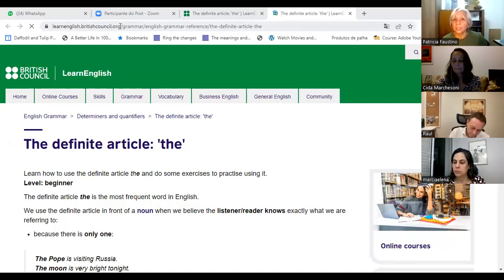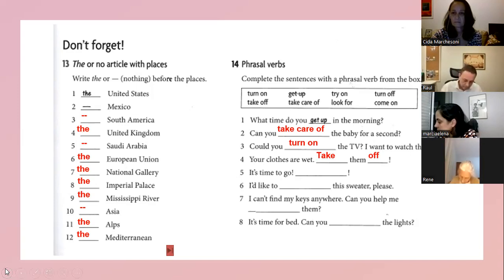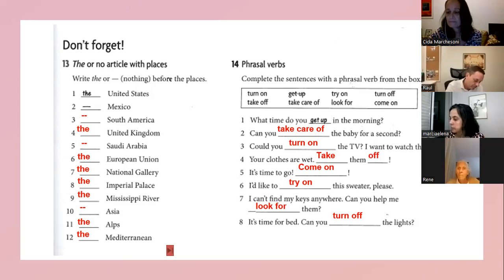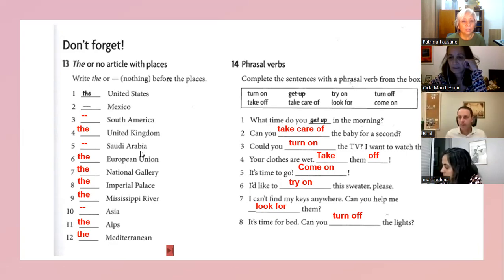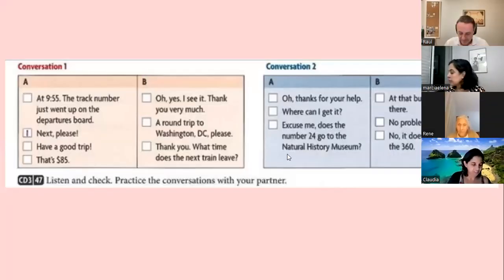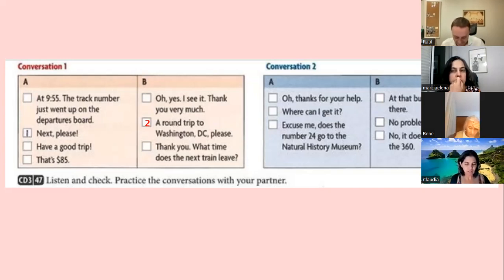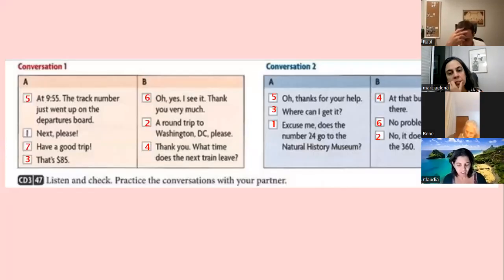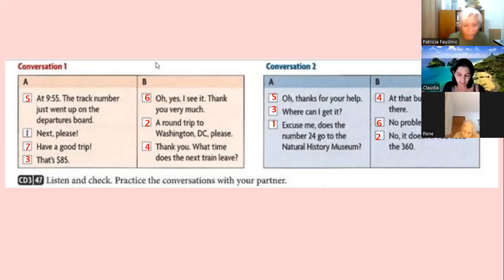English class Book 1b part 2 June 21, 2022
English classes for adult learners with American Headway book 1b.